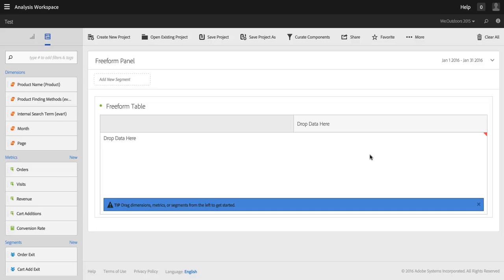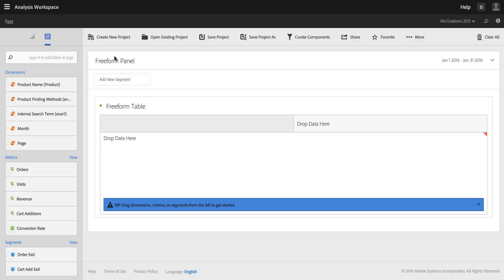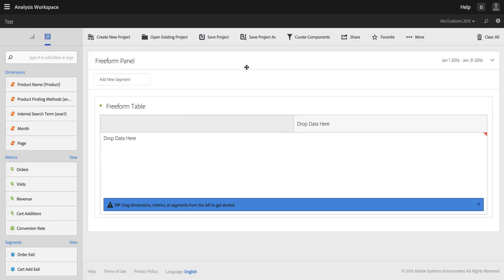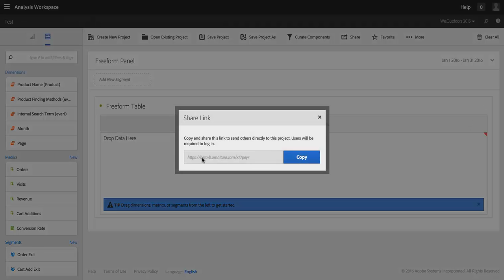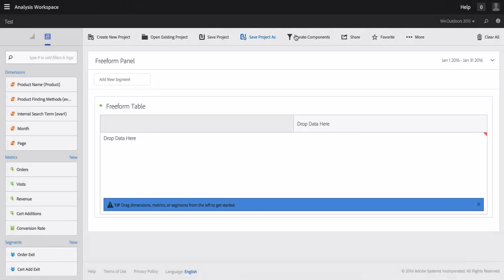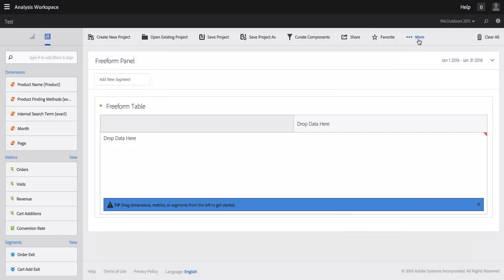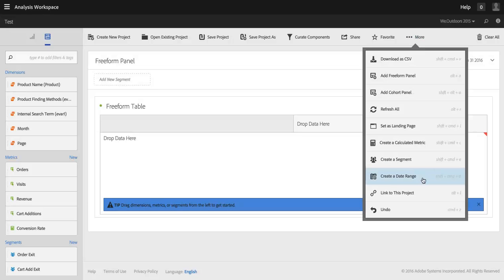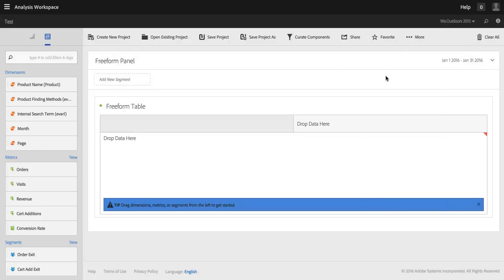Direct Link to a project in Analysis Workspace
This video shows how you can better democratize analytics by creating shortened links which will take your colleagues to your Analysis Workspace projects.